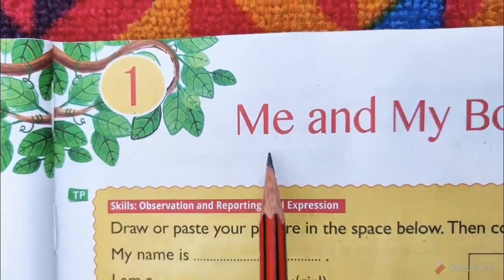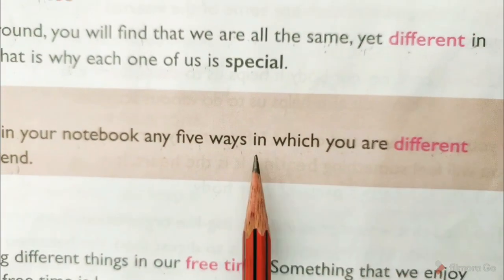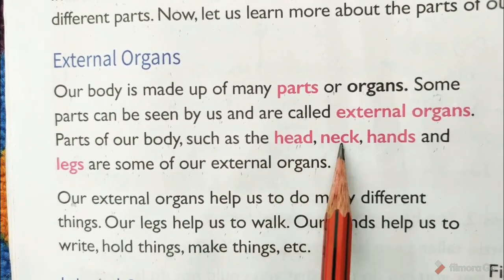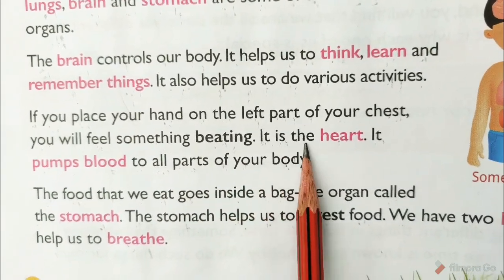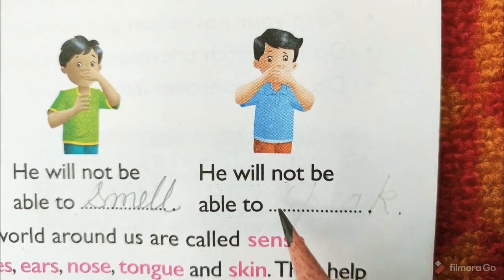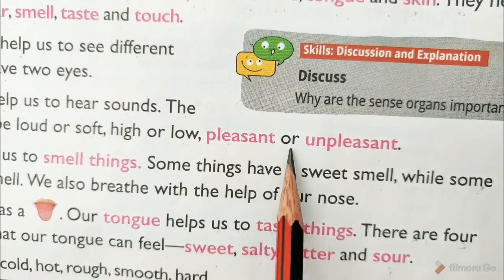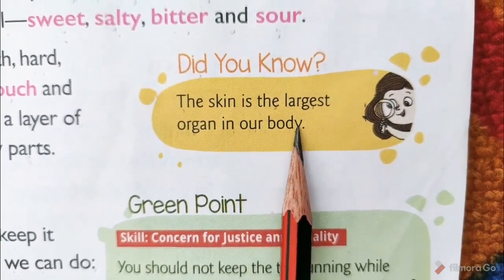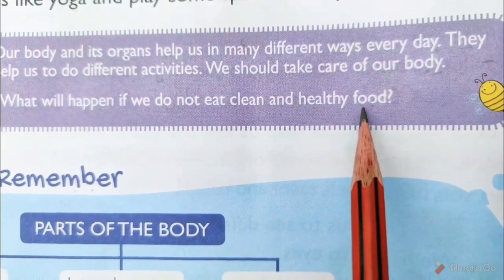ICSE EVS | CHAPTER 1 - ME AND MY BODY | READING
Reading and Explanation of Chapter 1 of ICSE EVS Me And My Body, Class 2